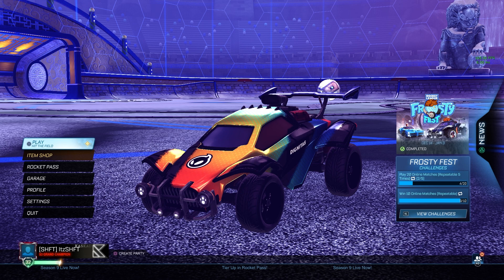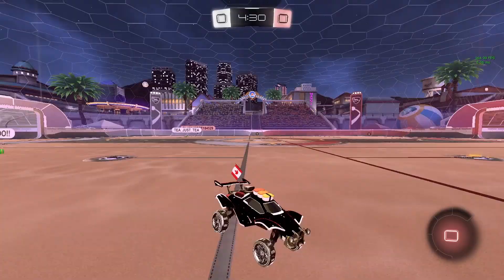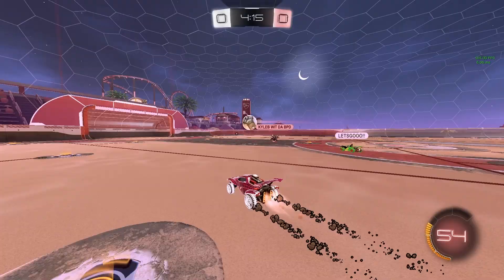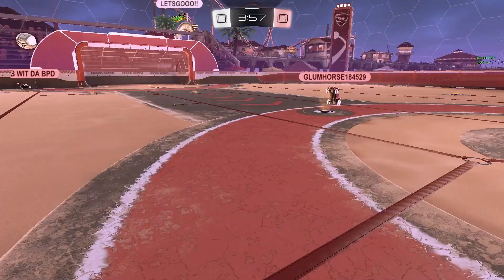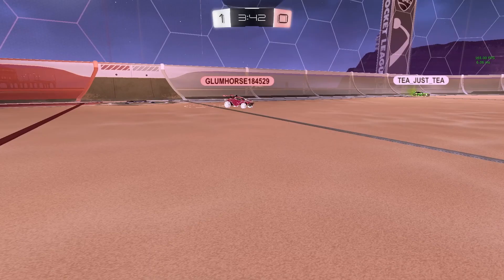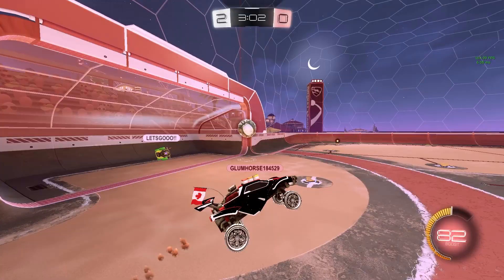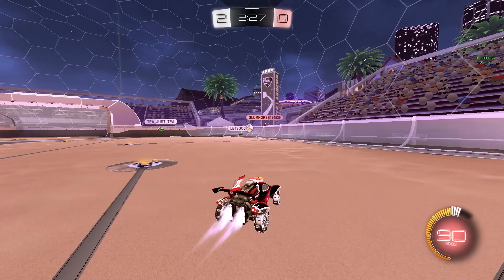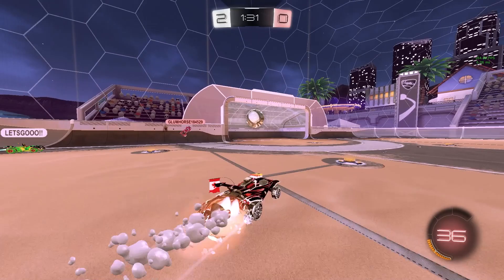How To Get Champ In Rocket league 2s | Diamond Replay Analysis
How to rank up in diamond 1 rocket league and hit champ.

Odyssey - Jiglr
Mehul Choudhary - Elysian
Sakura Girl - Late at Night